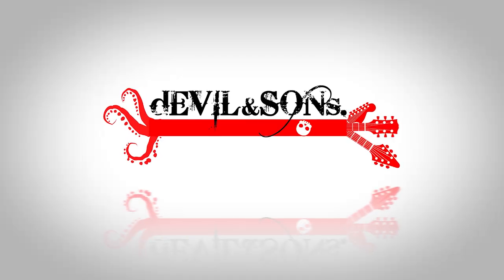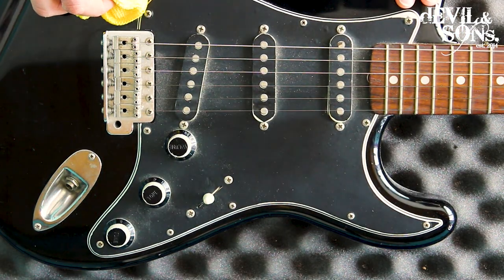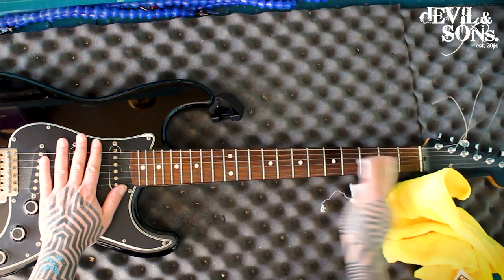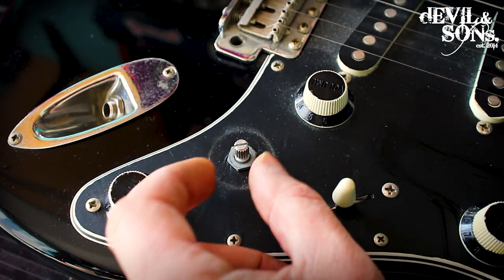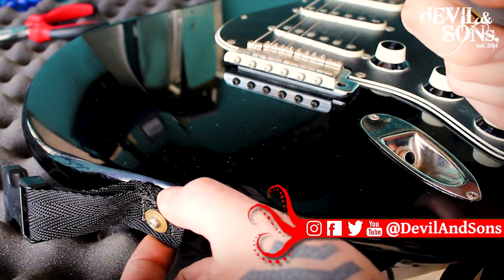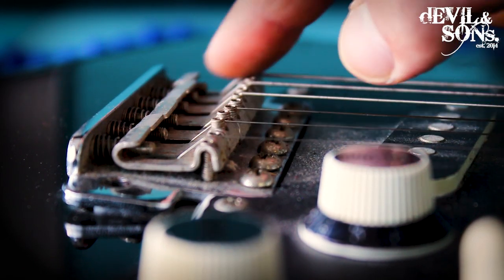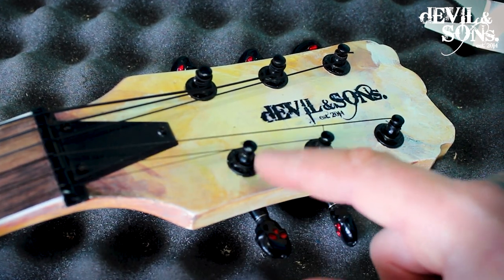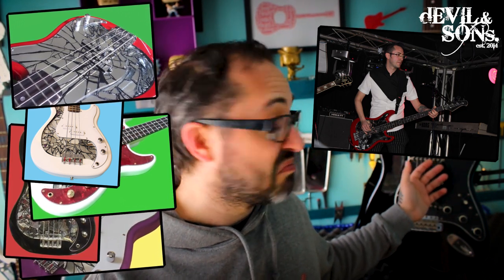A few SIMPLE steps to keep your guitar in great condition.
Tip a Tea and support me Every day care for your guitar. From cleaning the guitar body and neck, to tightening the hardware and checking the machine heads, Daniel from Devil & Sons outlines some daily guitar maintenance tips.

Materials and equipment used in this video (and other options):

Microfibre Chamois cloths
Lint free cotton rags
Guitar wrench tool
Deep socket wrenches
Dunlop Guitar polish (I can't find the Gibson one)
Dunlop String Cleaner
Dunlop cleaning pack
String cleaner stick I used
Fast Fret